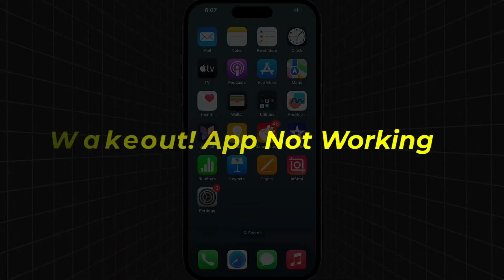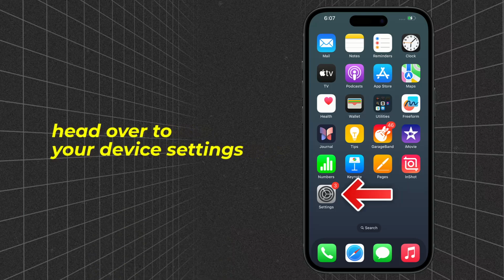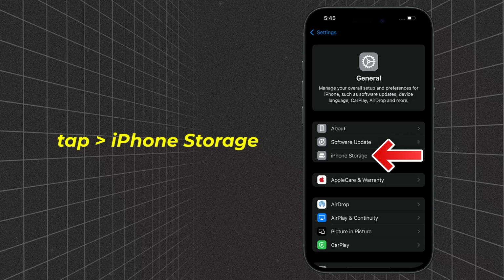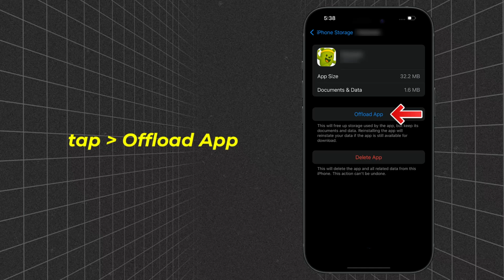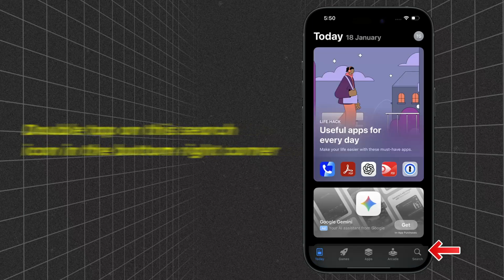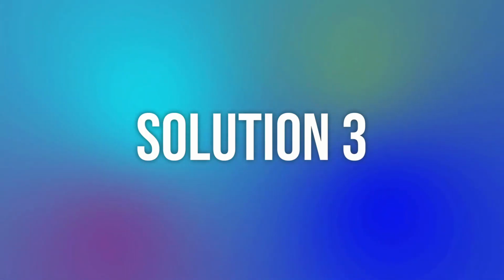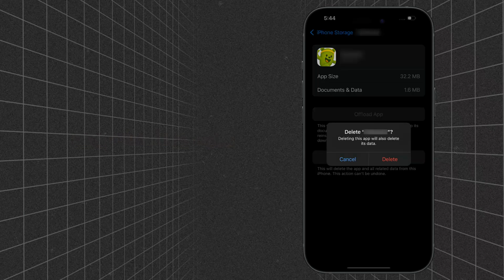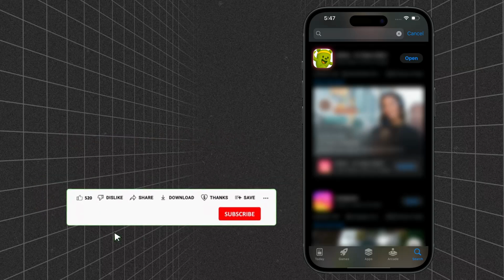Wakeout! App Not Working: How to Fix Wakeout! App Not Working